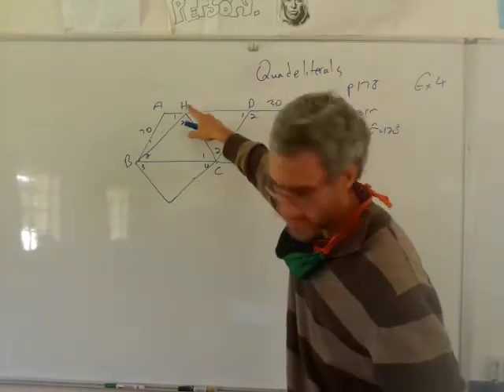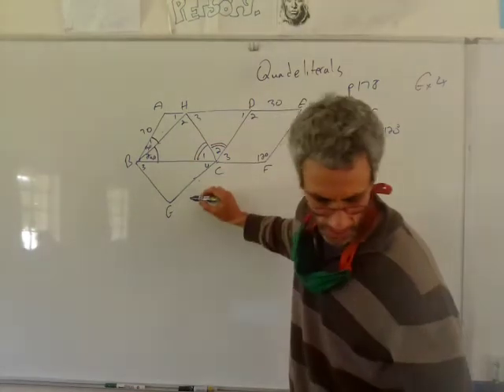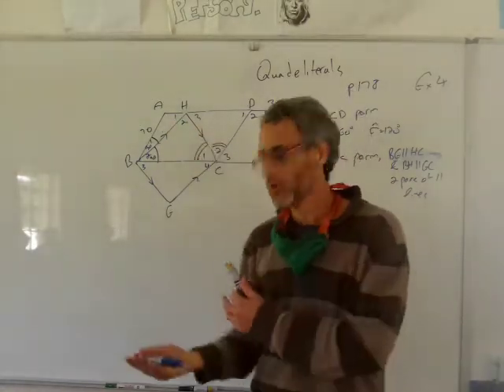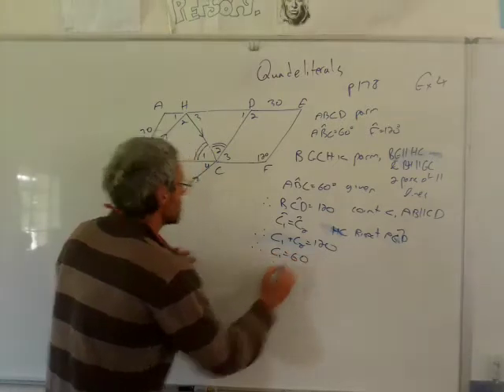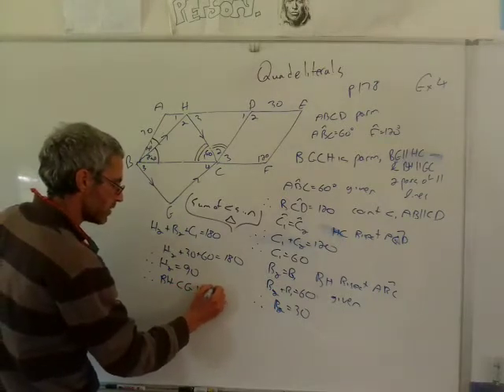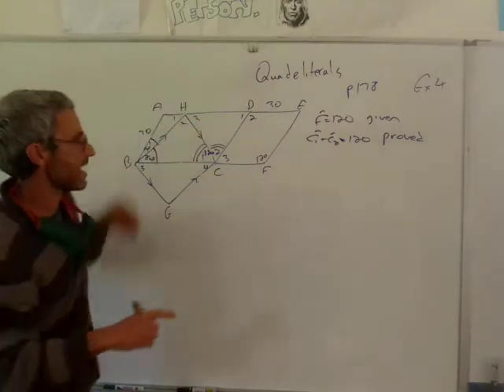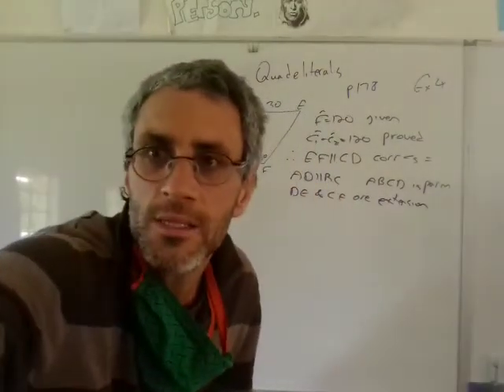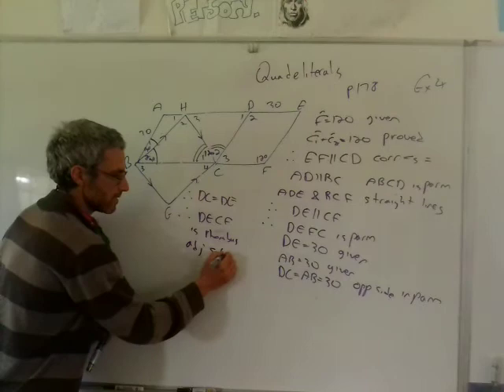grade 10 problems with quadeliterals